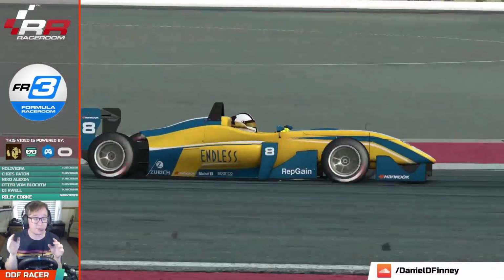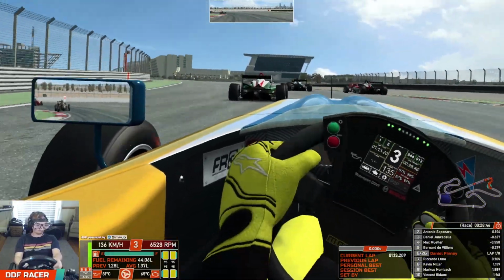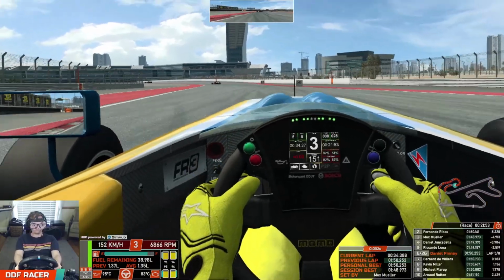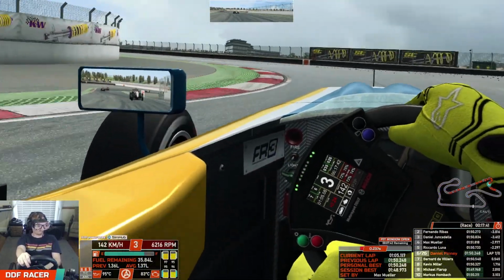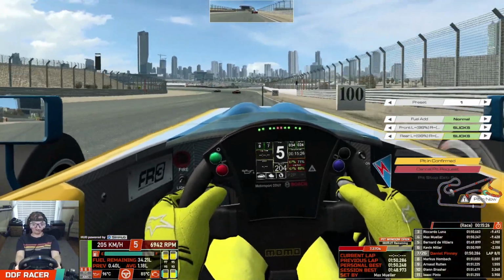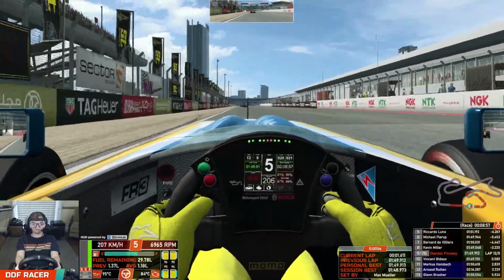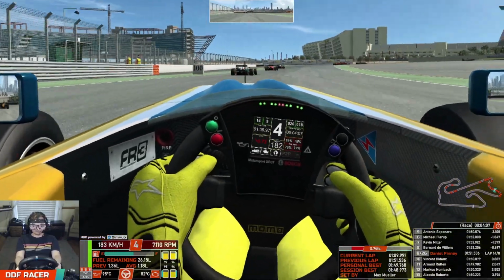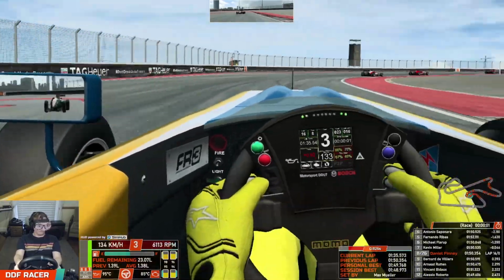Good Hard Racing (F3 @ Dubai - RaceRoom Racing Experience)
One thing you’re certain of when driving the F3 car is confidence. Thanks to lots of grip, responsive handling and plenty of top speed it’s a car that you can really push. Mix that with a circuit which encourages you to push, like the brand new Dubai Autodrome in RaceRoom, with some seriously fast corners and long straights for leading into heavy braking zones, and you’re bound to get some good hard racing and nice battles. Well, that’s the plan!

🏁 Like the HUD? You should check out SimHub
🏁 Running RACEROOM : Adaptive AI.